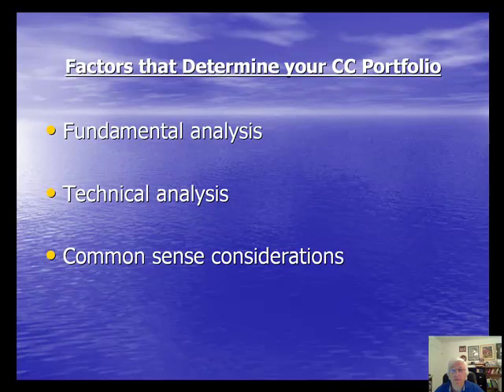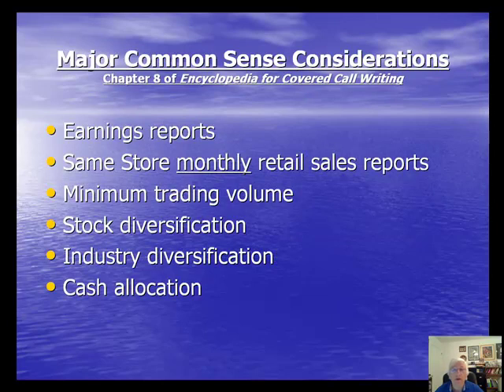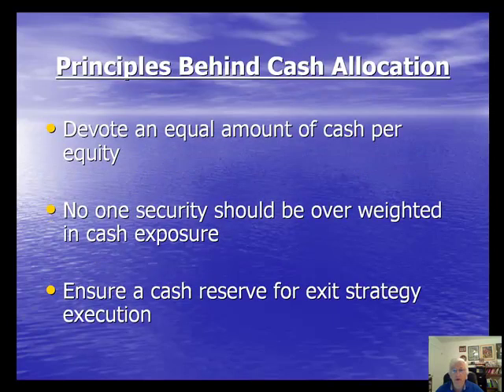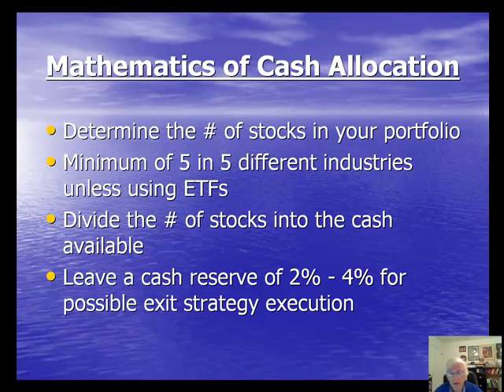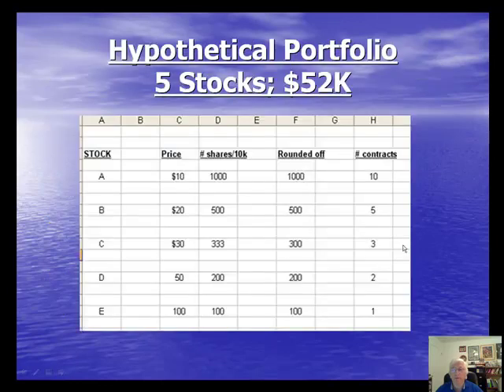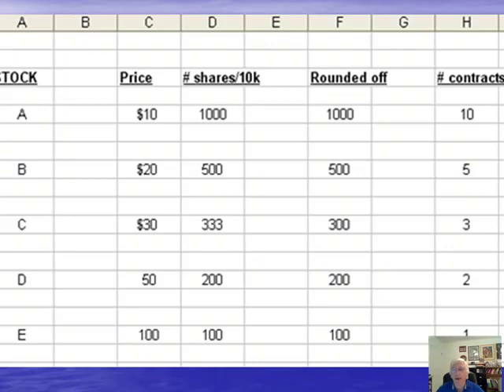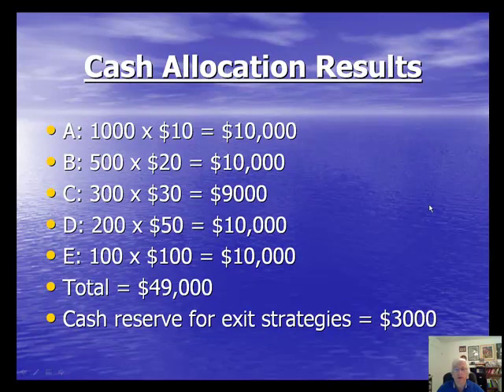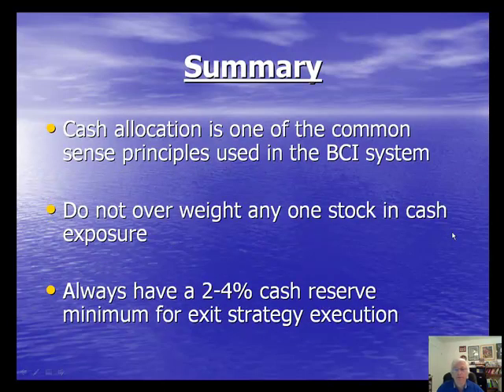Cash Allocation and Covered Call Writing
Learn how to determine the amount of cash that should be allocated to each stock when setting up your covered call portfolio. A cash reserve is essential as well.